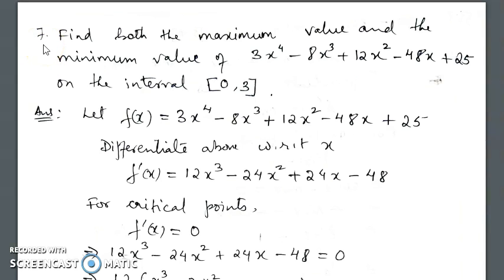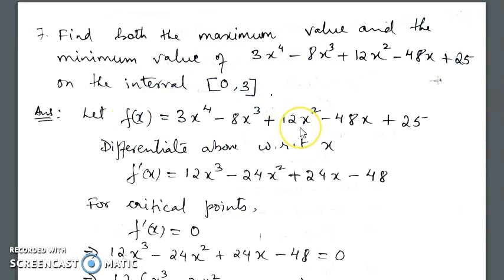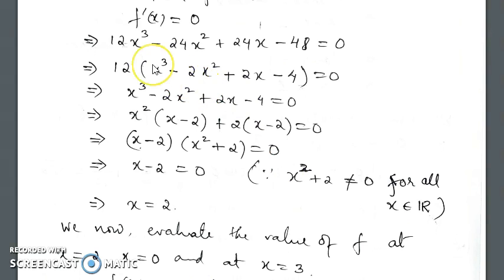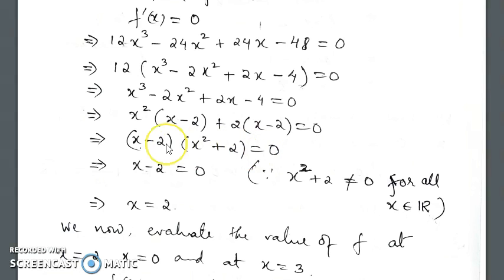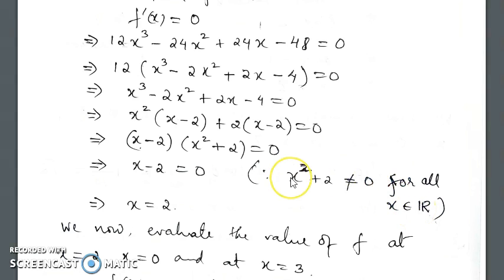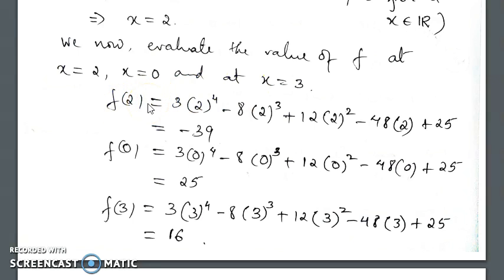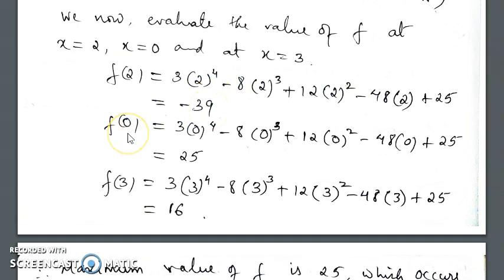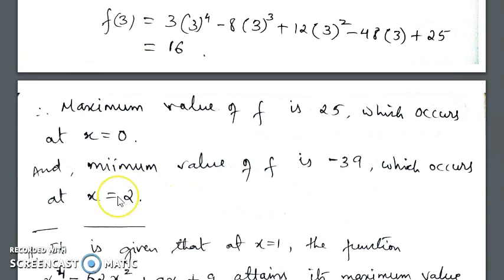Class12 Maths Excercise 6.5 Question 7